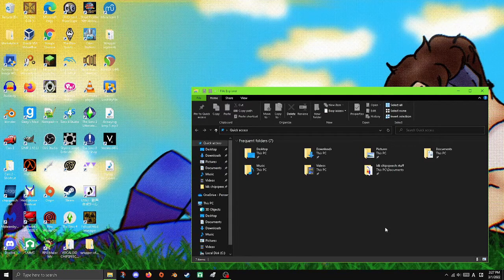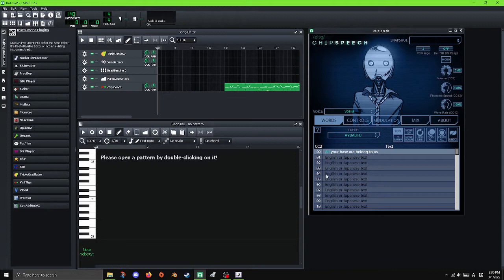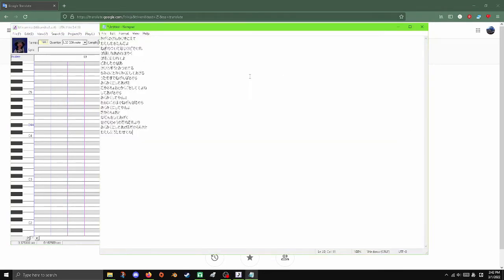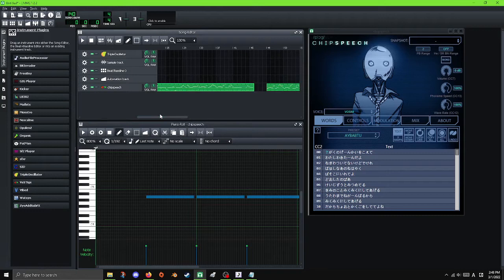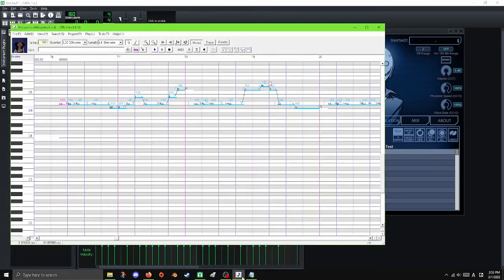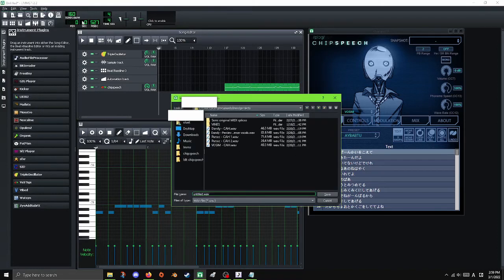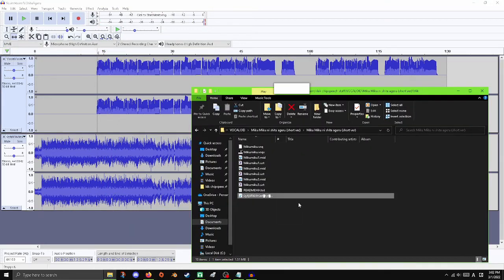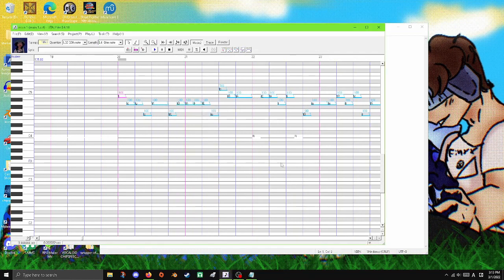Convert UST for Chipspeech in LMMS - Tutorial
This is a tutorial I decided to make mostly for one of my friends, but I figured other people could probably make use of it too.
The Miku Miku Ni Shite Ageru UST was made by Nawen122.